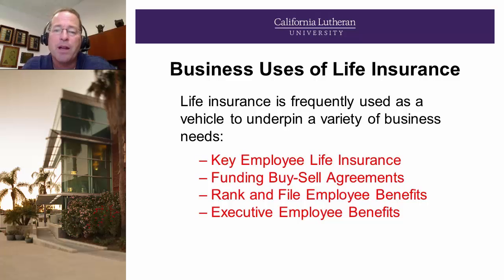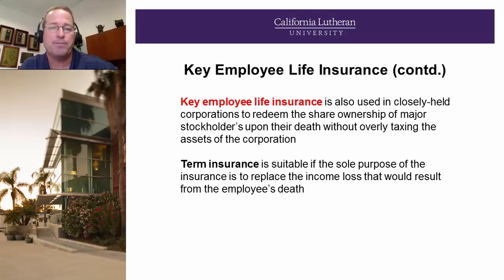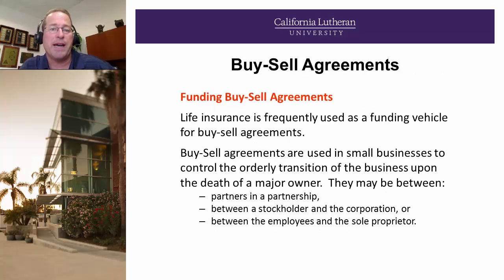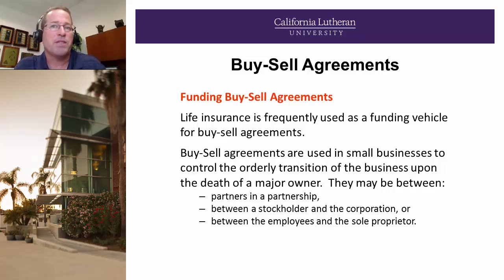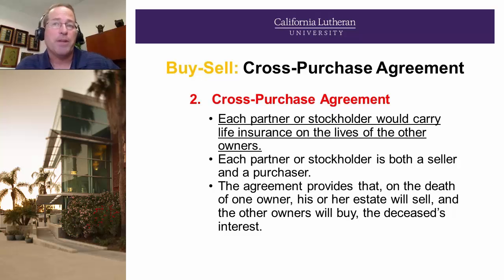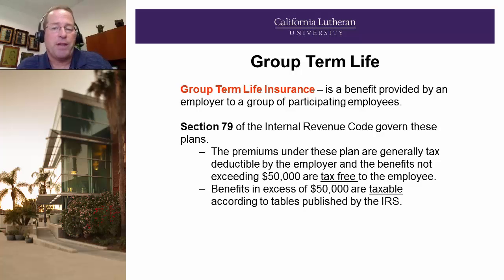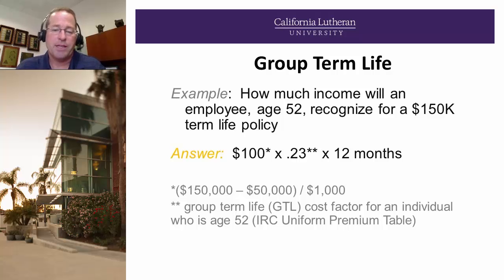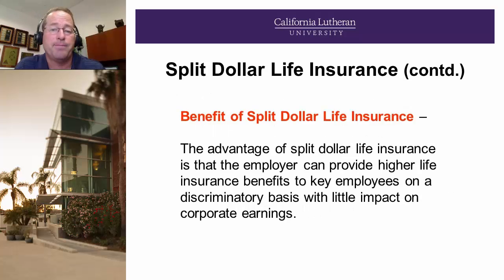Business Uses of Life Insurance